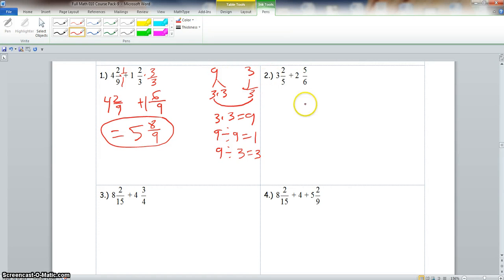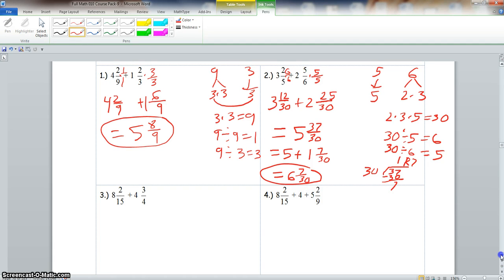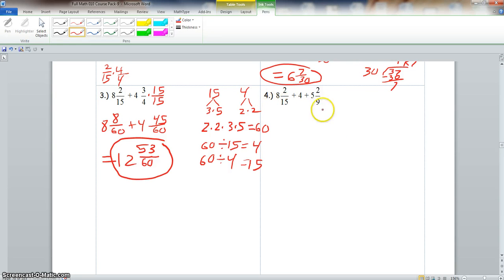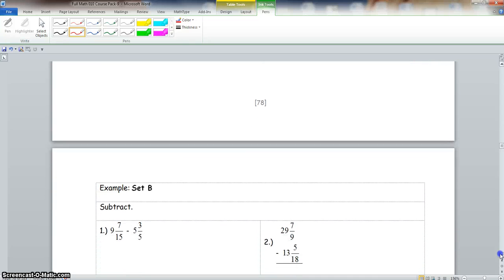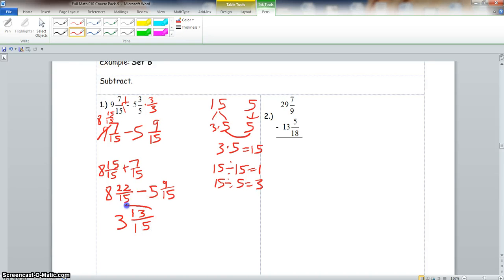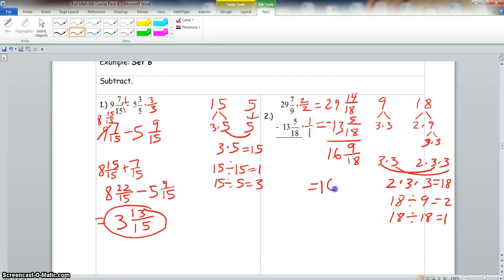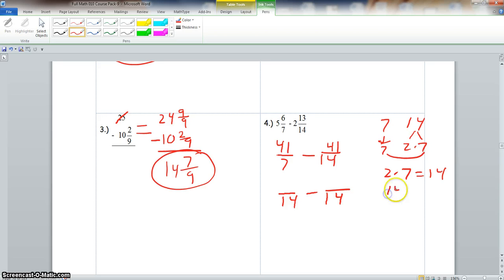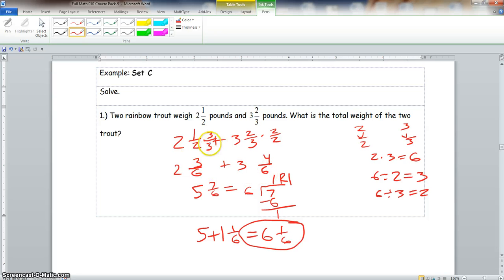MAT 010 Section 3 4 Video 2